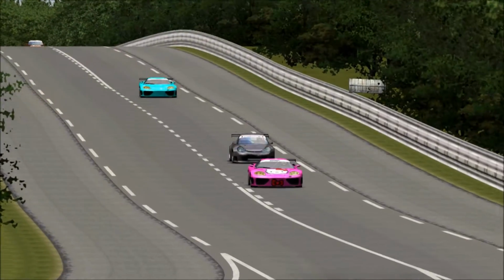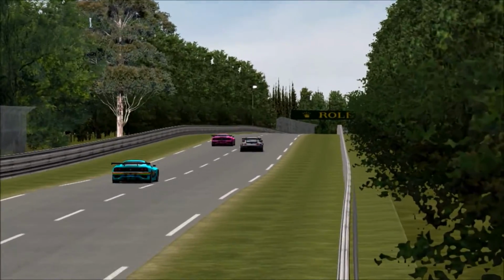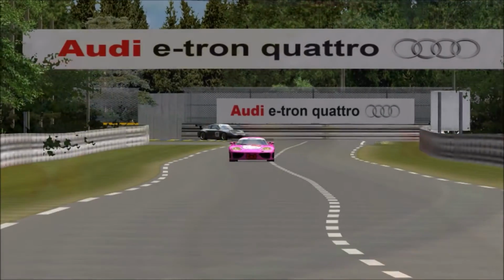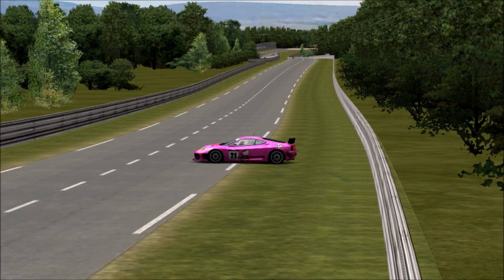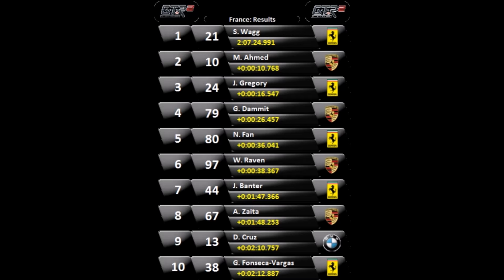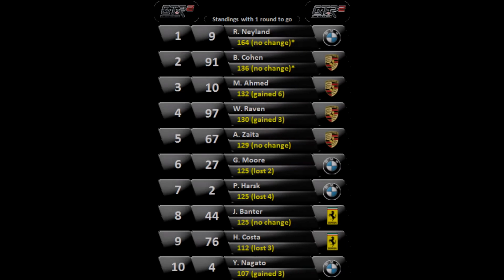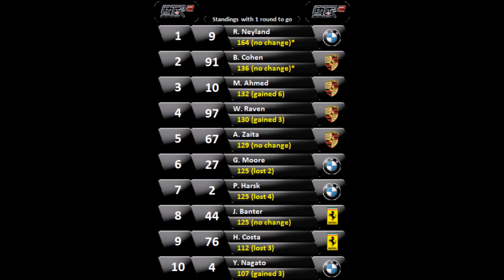[GTR2] RGT - Le Mans Lunacy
Yeah, there's not really much else to say..